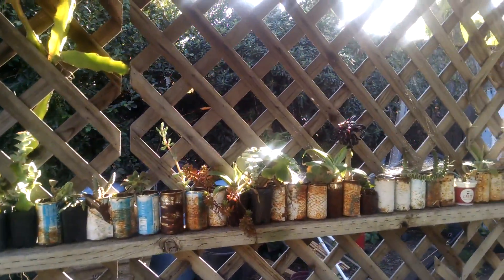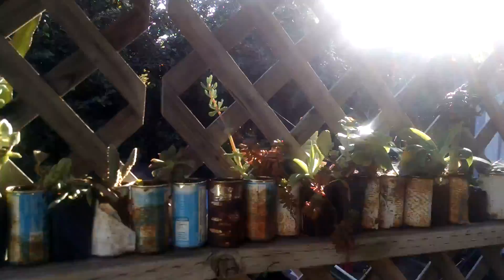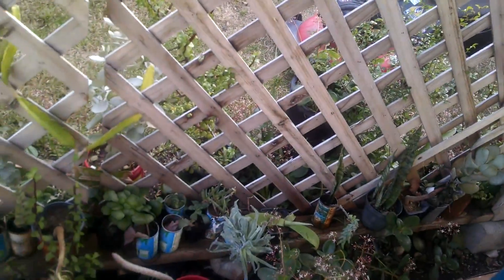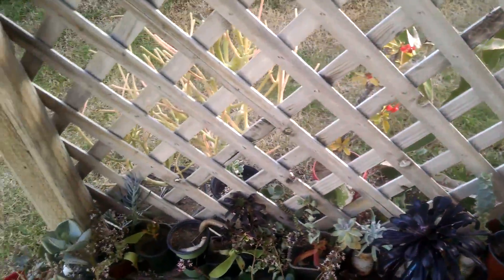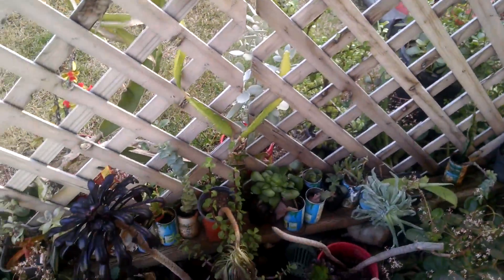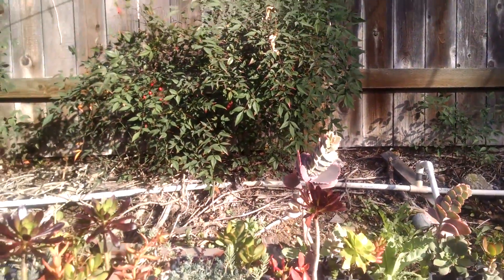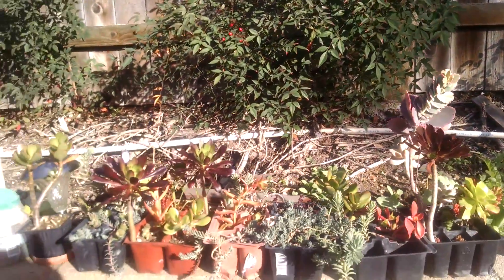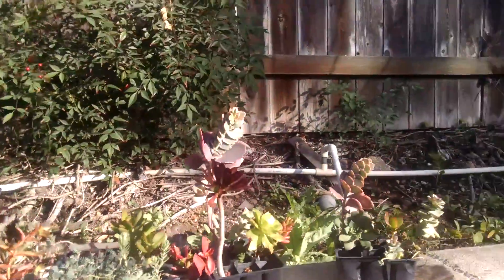the succulent disease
When I was 9 years old I took a summer school science class and at the beginning the teacher broke off pieces of a jade plant and stuck them in a pot. Eight weeks later, he pulled the out of the ground and showed us the roots they ha made. He gave a nice talk about cloning and how these were essentially clones.  That was kind of advanced stuff for 1970 science class, but Mr. Jung was a different kind of teacher for sure. Mr. Jung of State Street Elementary in South Gate/Huntington Park/Walnut/Cudahy(school was in four cities at once!) I must thank you for giving me so much appreciation of the natural world, but I am not sure I will thank you for giving me the "succulent disease". That disease that makes you look at every little broken branch of a cacti or succulent as a "baby" struggling for life and searching for dirt.  It is kind of distracting, Mr. Jung, but the words of teachers are in our heads FOREVER.